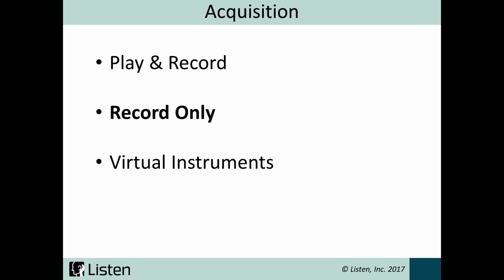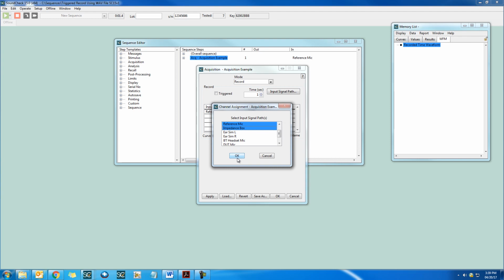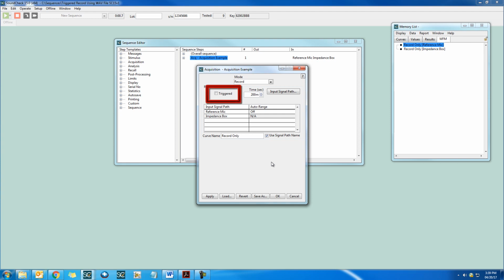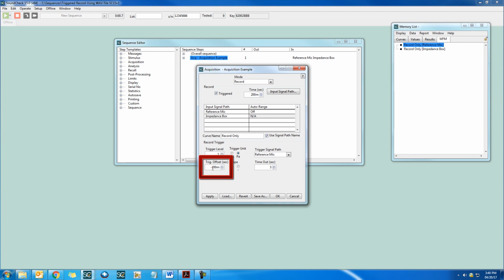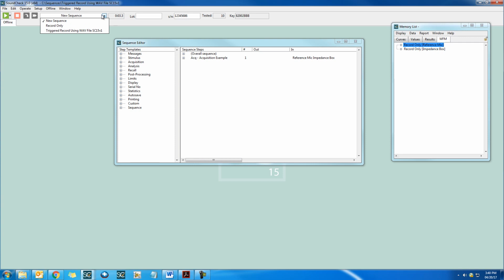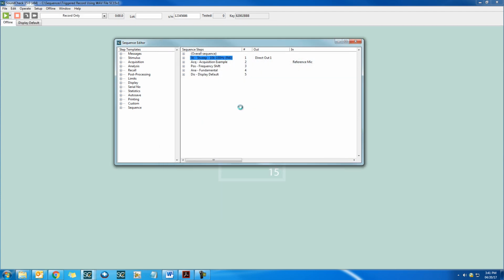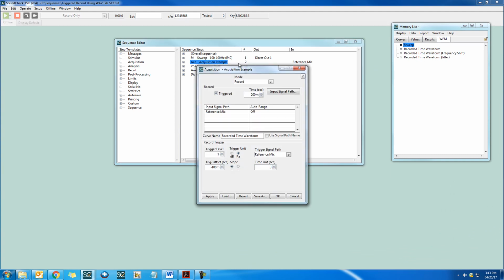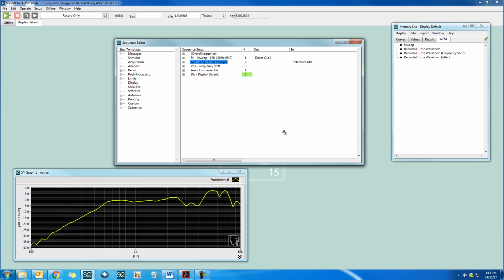SoundCheck Tutorial #4-2 Acquisition - Record Only